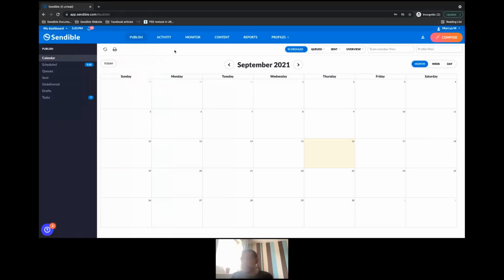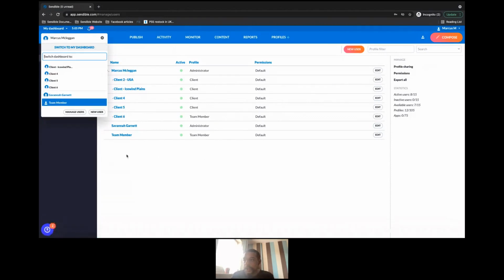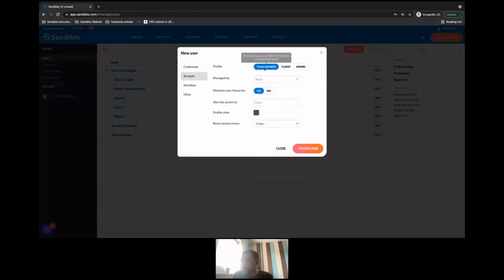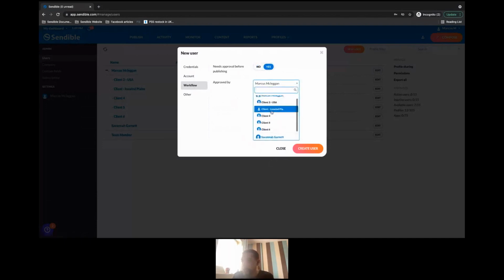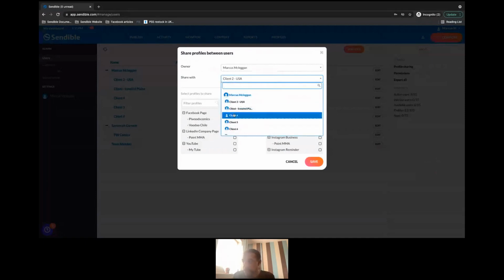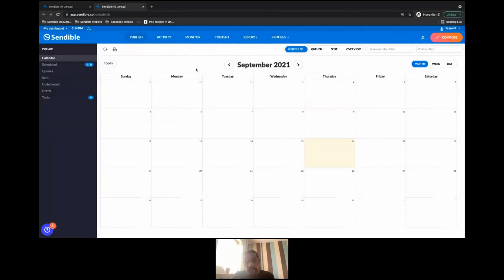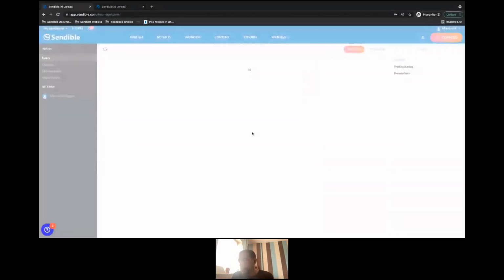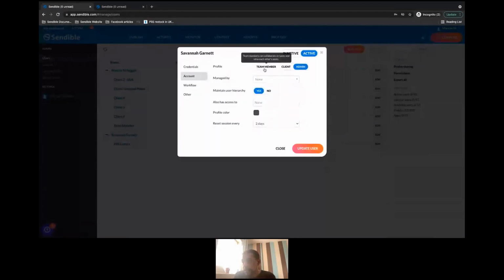Sendible Deep Dive Managing Multiple User Dashboards